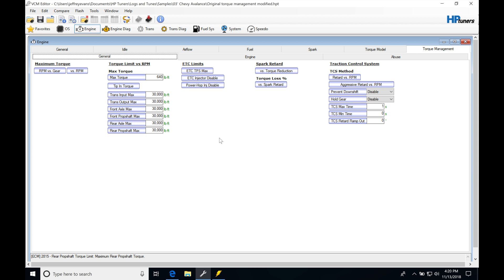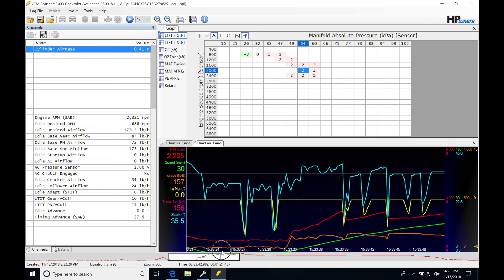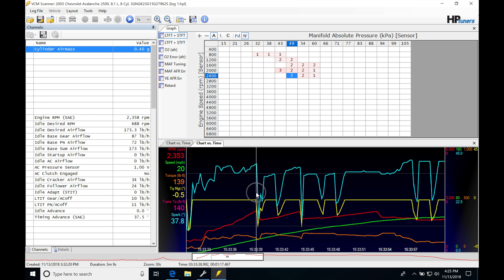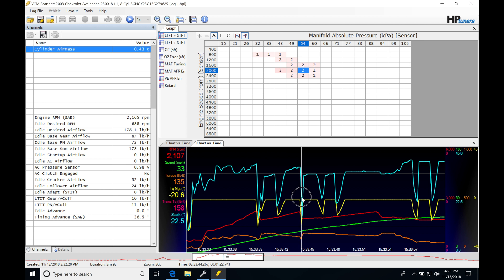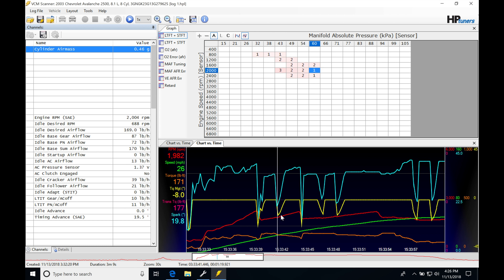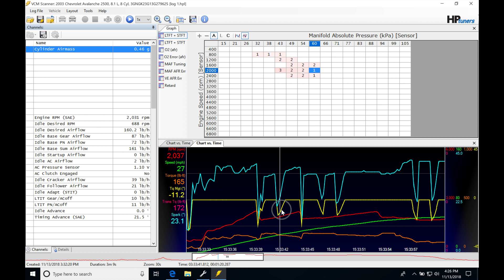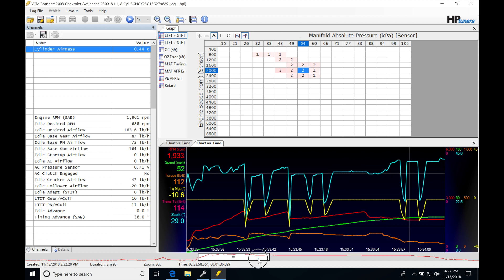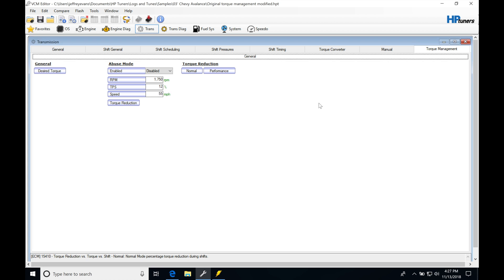HP Tuners GM Gen 3: Torque Management | Evans Performance Academy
HP Tuners GM Gen III part 25 walks you through how torque management works on both the engine and automatic transmission control.  We explore how to disable the torque management in certain areas of the calibration file to avoid premature power loss while the engine is operating.